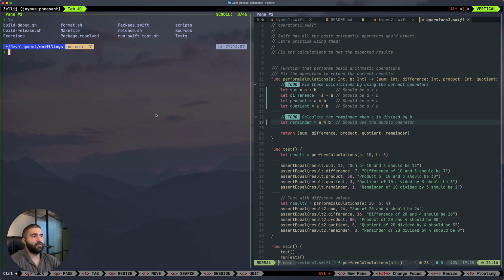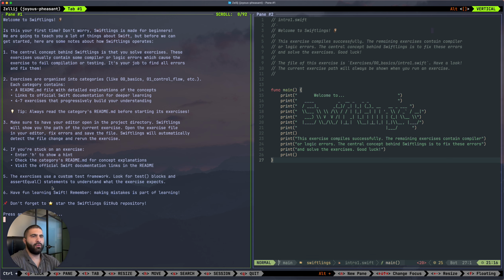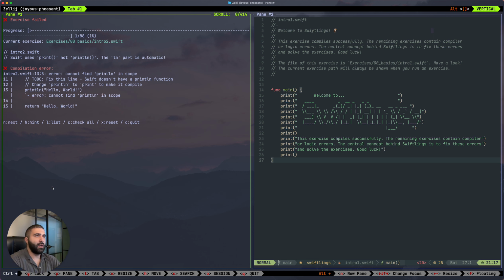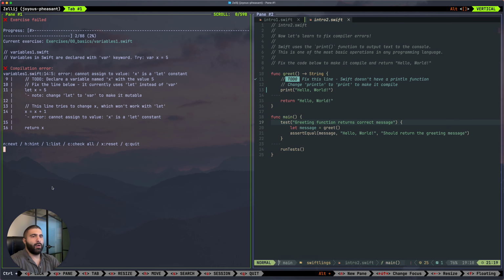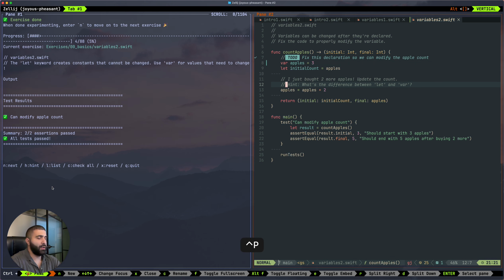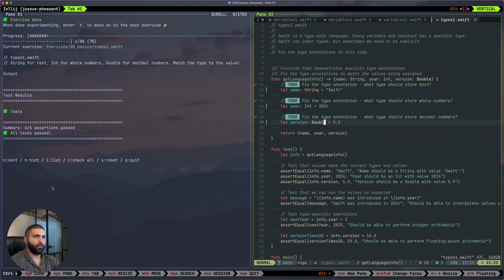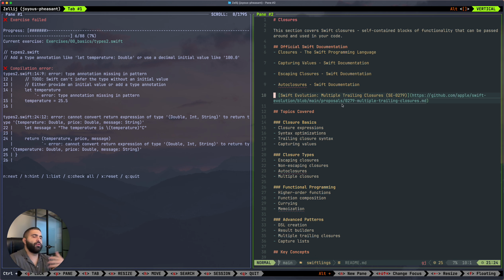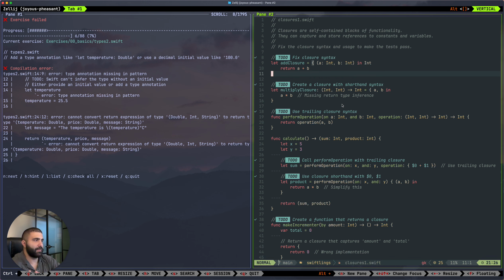Swiftlings introduction and Demo